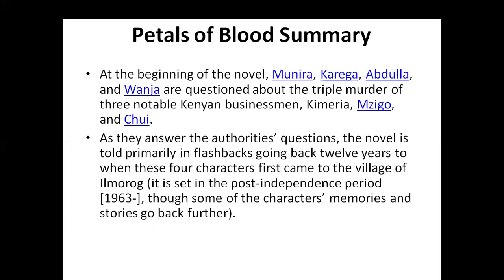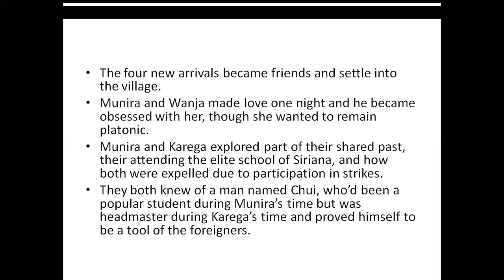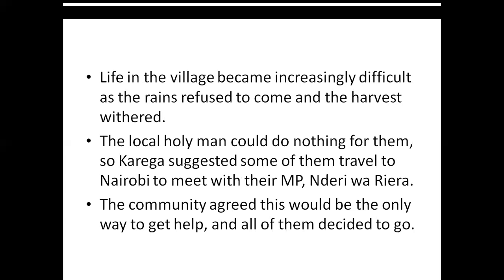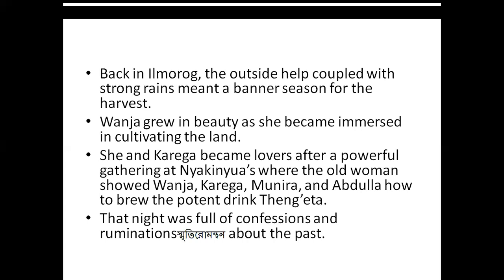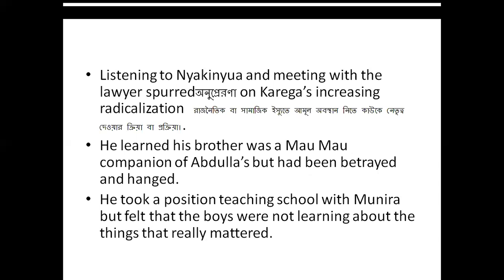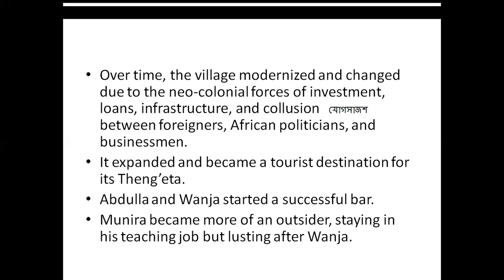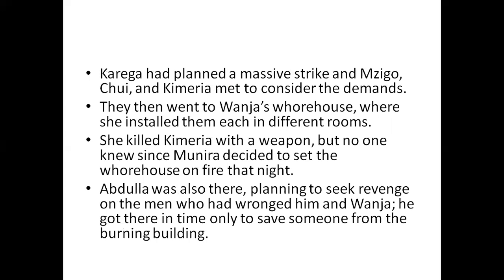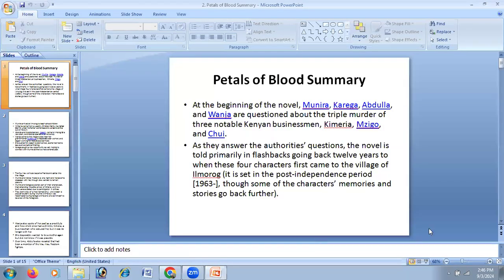Petals of Blood- a novel by Kenyan novelist Ngugi wa Thiong'o_ Summary in brief_14th 2024-JnU, BD